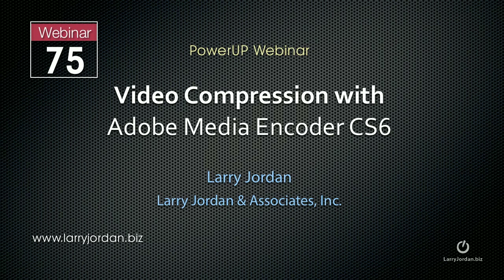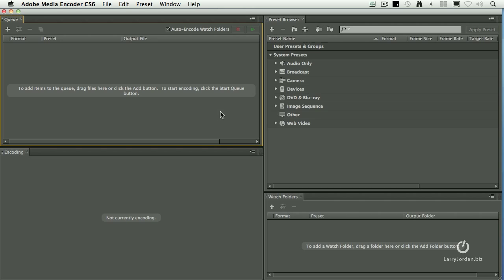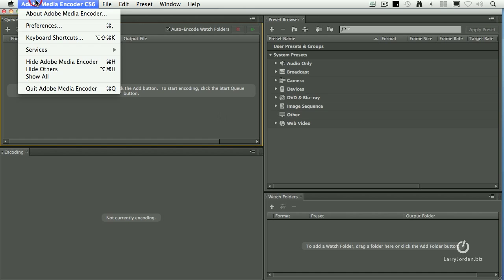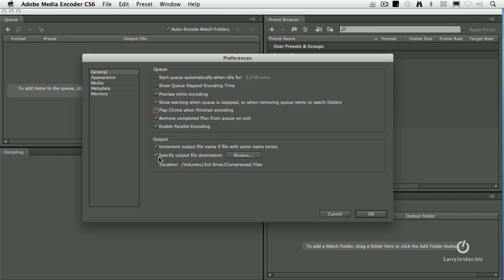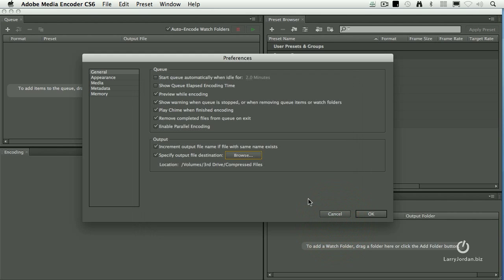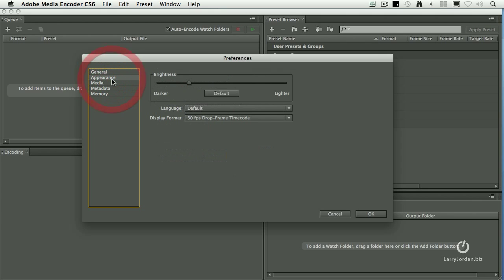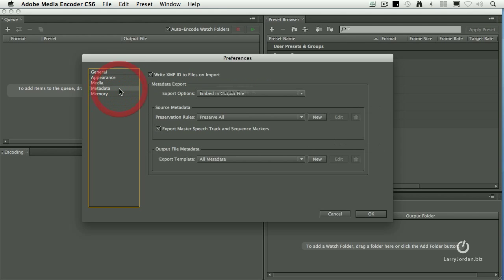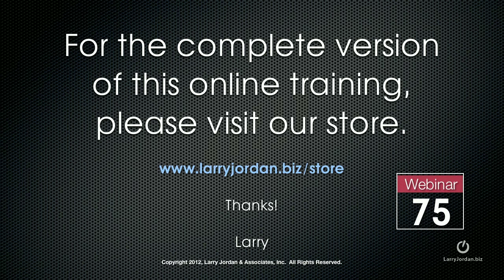Adobe Media Encoder Preferences - Adobe CS6 training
- In this excerpt from Video Compression with Adobe Media Encoder CS6, Larry Jordan looks at preference settings, how to turn chiming on and off, how to set default destination, and more useful tips. Enjoy!

Own a copy of Video Compression with Adobe Media Encoder CS6 by Larry Jordan